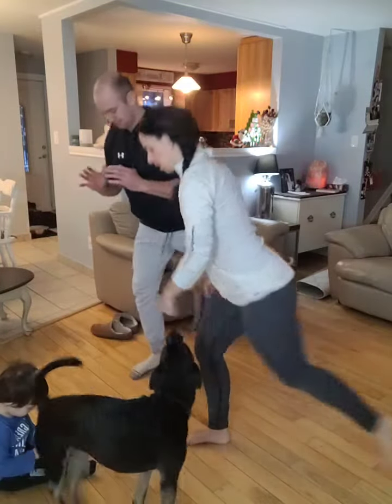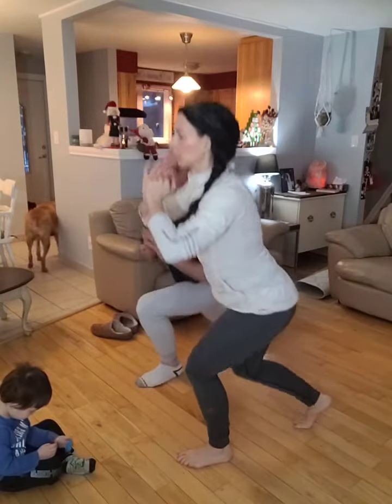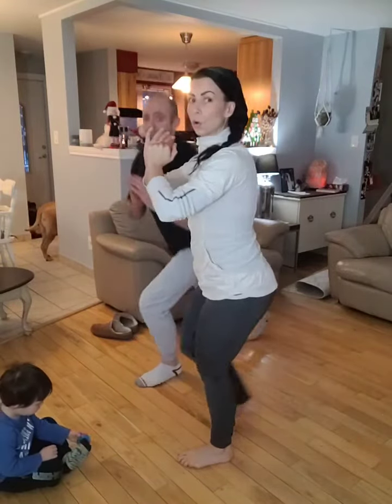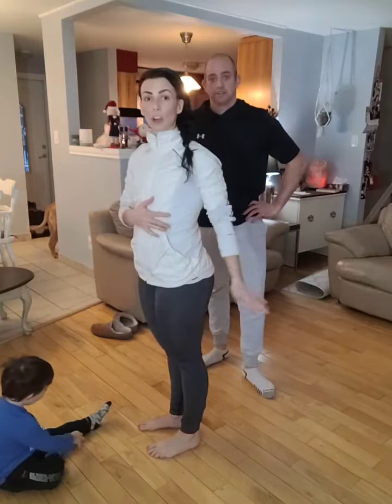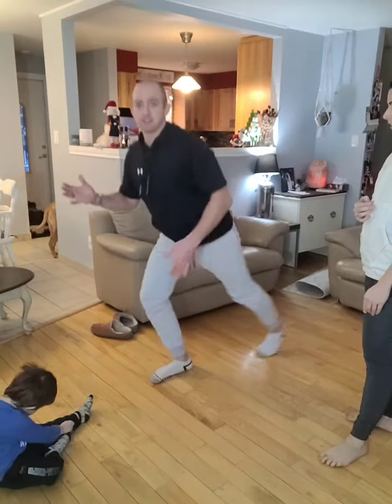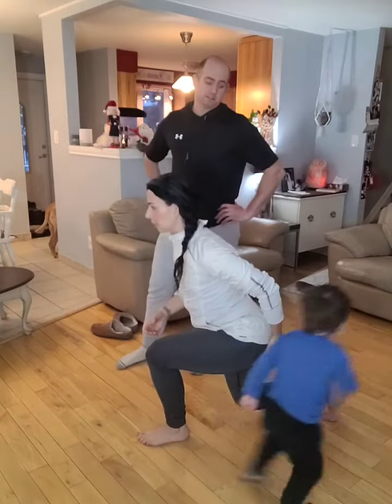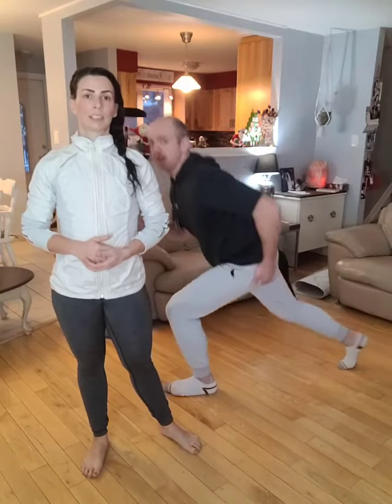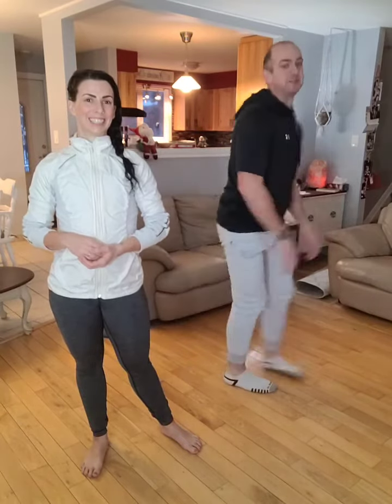Christmas Countdown Day 7 Dec 2020